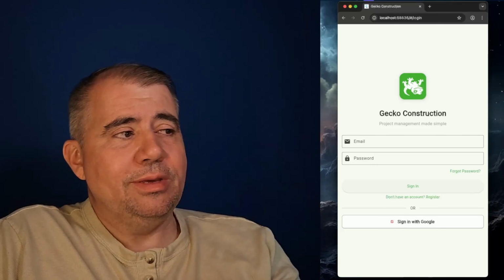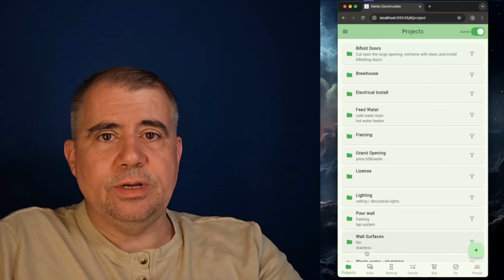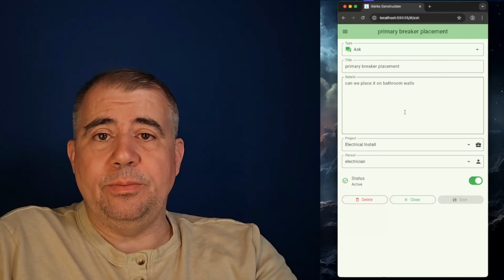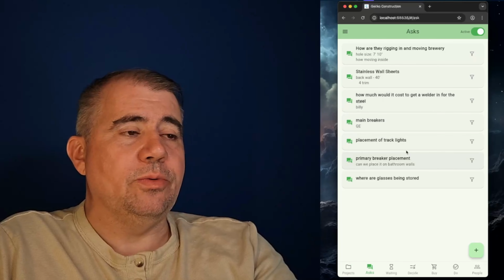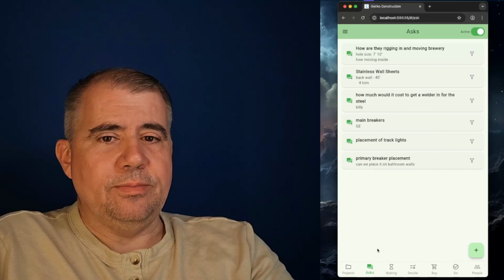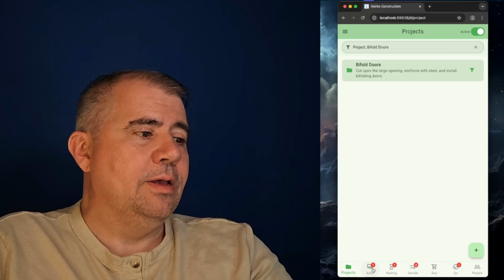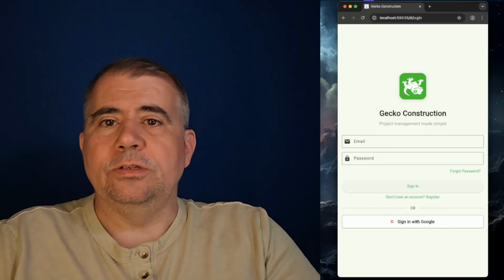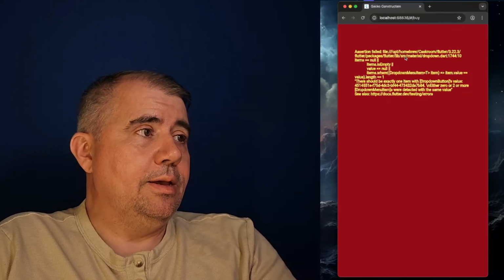devlog 01: Gecko Construction App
Weekly devlog giving an overview of Gecko Construction - an app for DIY commercial construction management. Showing the current state, this week's featuring enhancements, and challenges.

Flutter progressive web app with Firebase Auth, Firestore, cloud functions, and Gemini API.